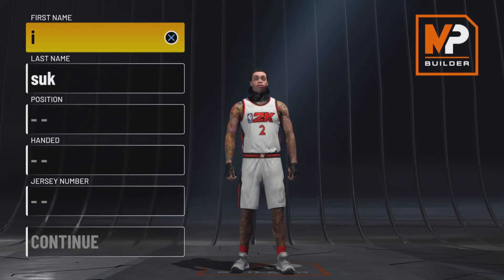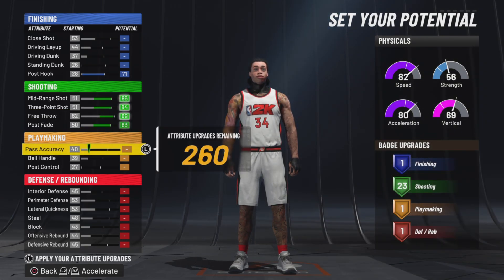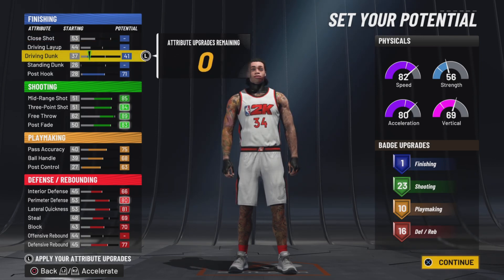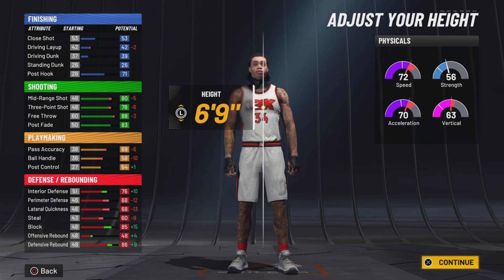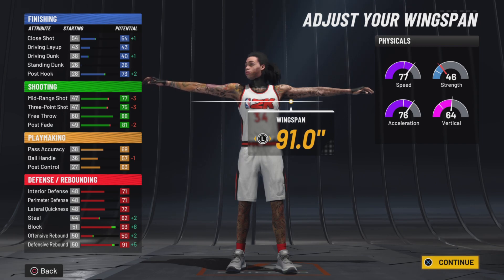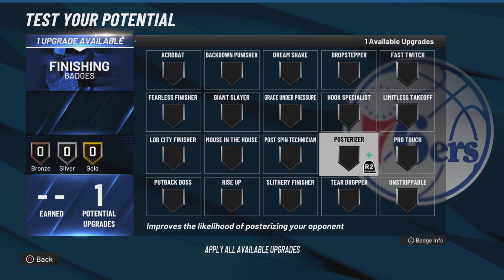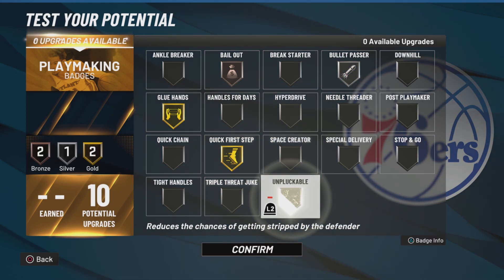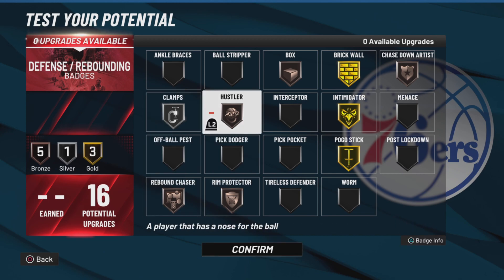*NEW* BEST SHOT-BLOCKING WING BUILD IN NBA2K22 CURRENT GEN